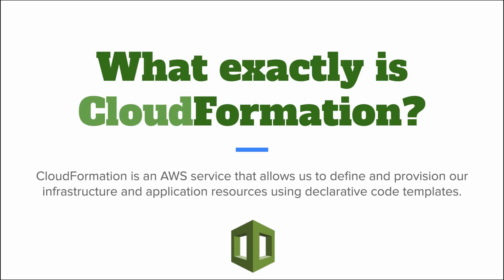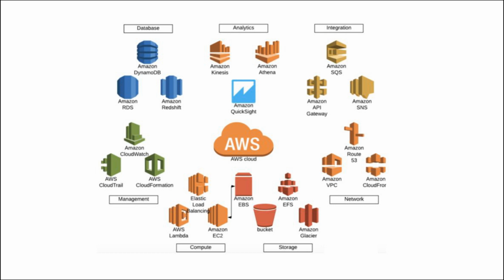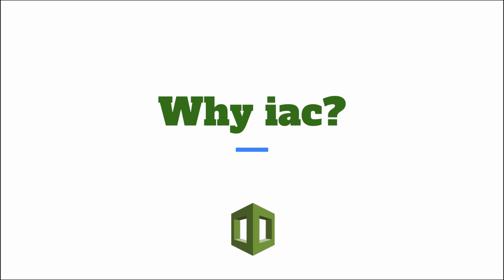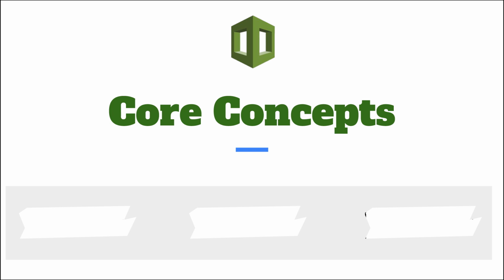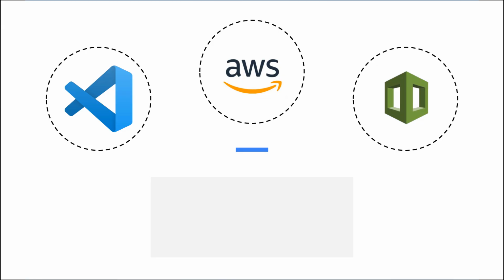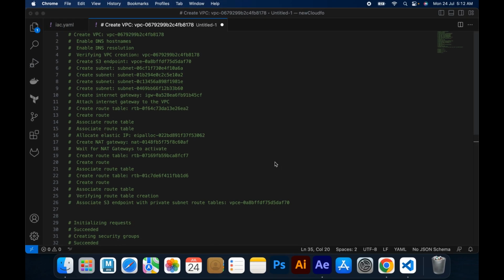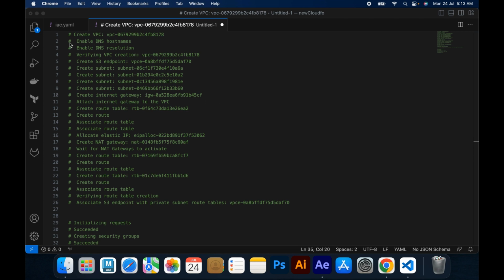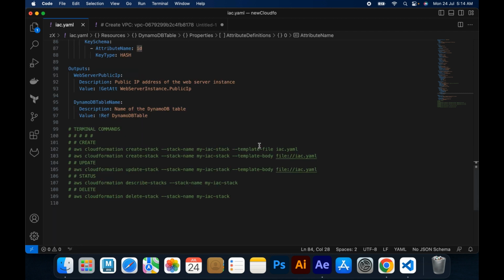AWS CloudFormation #1 introduction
AWS CloudFormation is a service provided by Amazon Web Services that enables users to model and manage infrastructure resources in an automated and secure manner. Using CloudFormation, developers can define and provision AWS infrastructure resources using a JSON or YAML formatted Infrastructure as Code template.